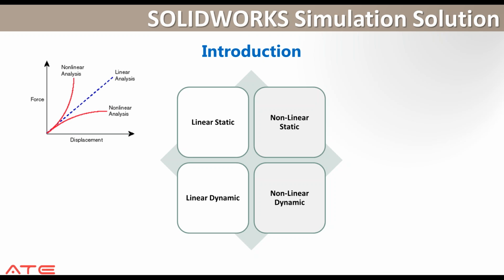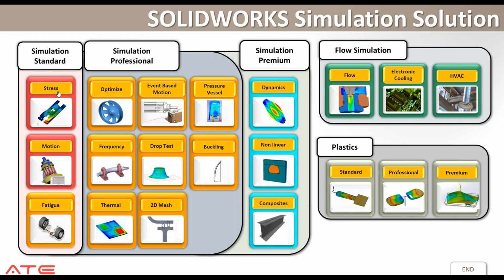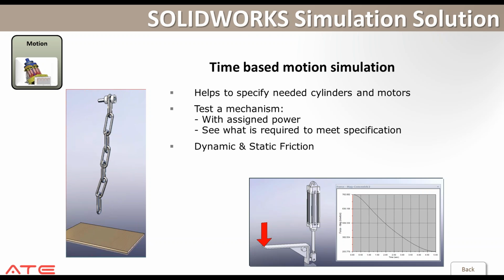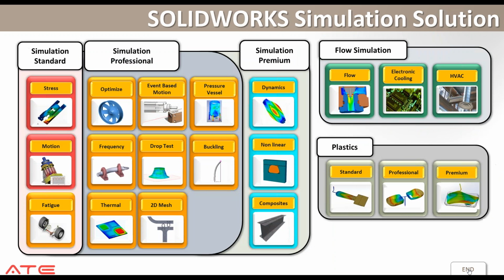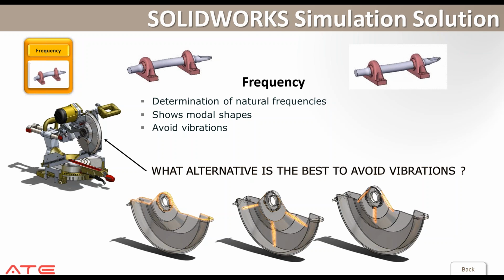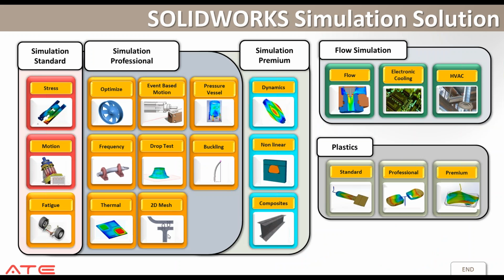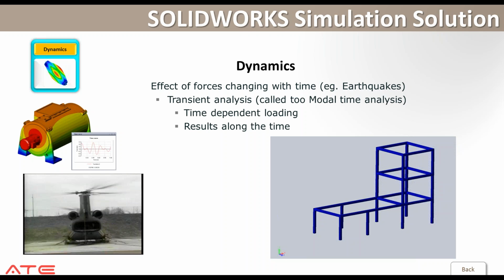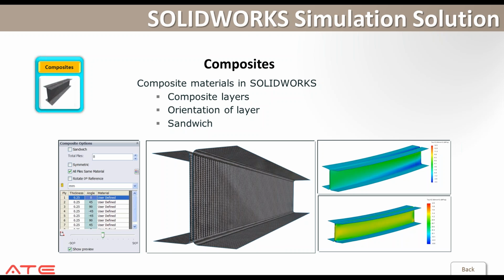Why do you need SOLIDWORKS Simulation Advance Package?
You will be able to know how SOLIDWORKS Simulation will help your Engineering process. SOLIDWORKS Simulation Standard gives you further knowledge on linear static analysis, and gives you estimated product life cycle with fatigue analysis. However, SOLIDWORKS Simulation solution is not limited only to that - SOLIDWORKS Simulation offers as well industry specific solutions.

This webinar series will touch base the following:
If you are involved in machine designing: you are surely interested in frequency; buckling; or dynamic analysis as vibration - which are common issues in the industries.
If you are involved in medical devices and consumer products: you are surely are interested in thermal testing; drop testing; and/or nonlinear static studying.
Additionally Webinar Highlight, we will cover topics of optimization and event based motion analysis.

All of these will be addressed in this Webinar session. Most importantly, this session will give you better understanding about SOLIDWORKS Simulation Advance packages offering, such as:
SOLIDWORKS Simulation Standard
SOLIDWORKS Simulation Professional
SOLIDWORKS Simulation Premium